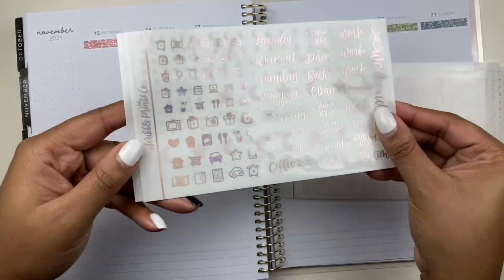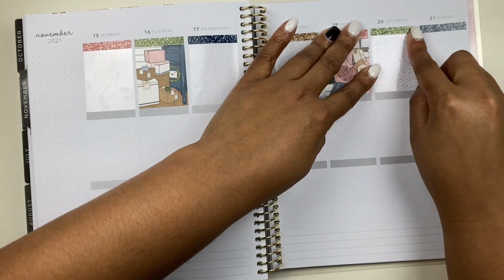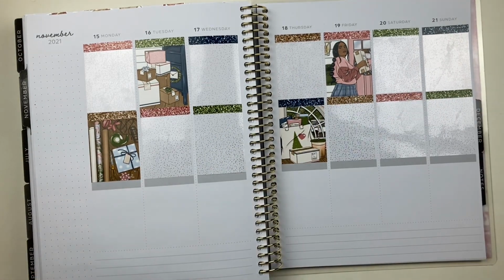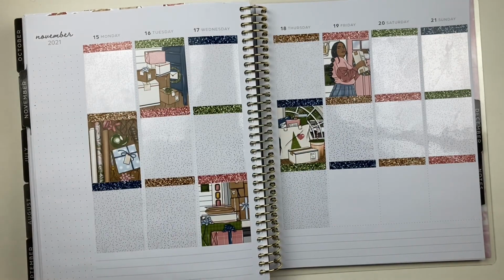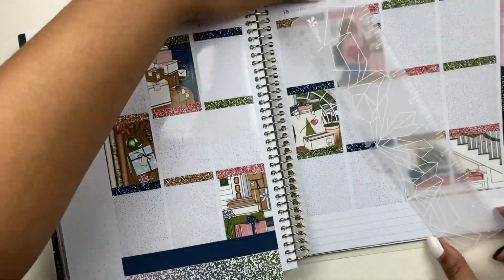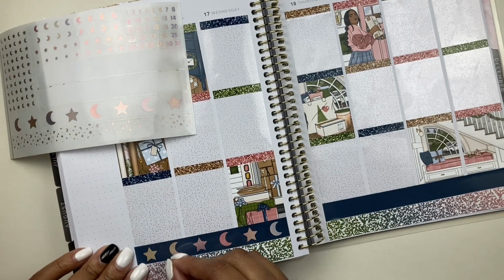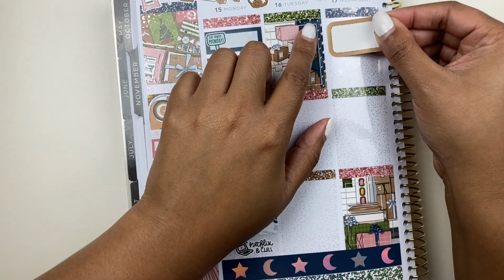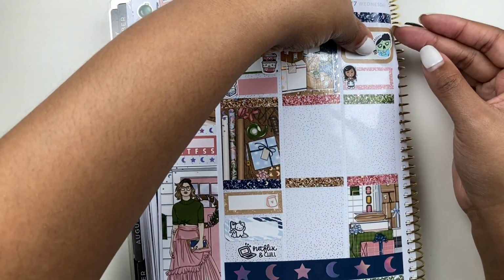Plan with Me | Memory Plan with Me | Holiday Mail from Caress Press | YouTube Community!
PLAN WITH ME: Today, I am memory planning for the week of November 15 - November 21st in my Recollections Vertical Planner using the Holiday Mail kit from Caress Press. I paired this with the Celestial lavender holo foil bundle from Scribble Prints Co. That lavender holo against the navy blue color in this kit is every damn thang! This is one of my favorite Christmas kits this season. I love the unique theme and of course, the art is BOMB because Darcy is a Queen. Today, I am continuing the conversation around starting a YouTube channel by talking about growing a community on YouTube. I hope that this is helpful for some of you who may be considering starting a channel in the new year!

If you've missed any of my recent videos, you can catch up now:

I hope that you guys enjoyed the video and the spread!

Ana

CODES & DISCOUNTS

FREQUENTLY USED STICKER SHOPS:

XOXO Prints
Pumpkin Paper Co
Paper Bits Co

FILMING EQUIPMENT & ACCESSORIES INCLUDED IN VIDEOS**

I use the iPhone SE (2nd generation) to film and edit my videos!
Cash Tray
Table Top Studio Lighting
Rode VideoMic ME-L (used for PWM voiceovers):
Slice Cutting Tool
Phone Ring Light and Stand
Parkoo Gel Pens
Pilot Precise V5 RT Pens
Erin Condren Monthly Planner (seen in Budgeting videos):